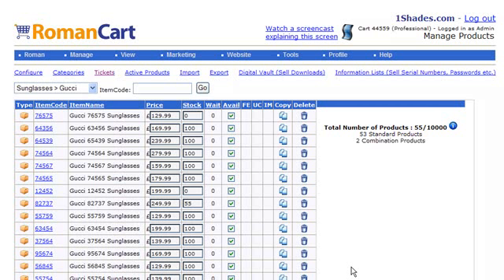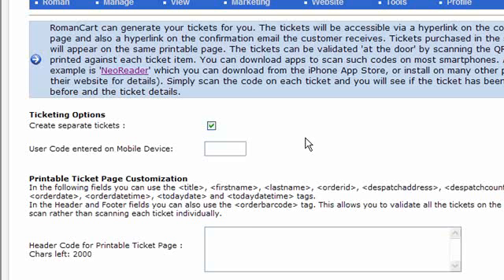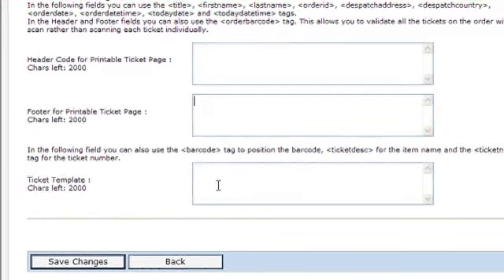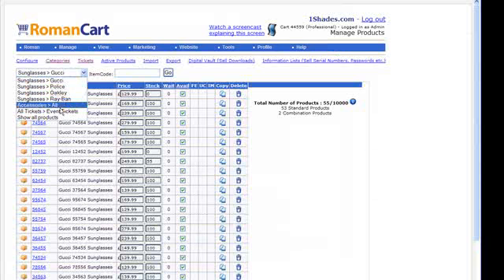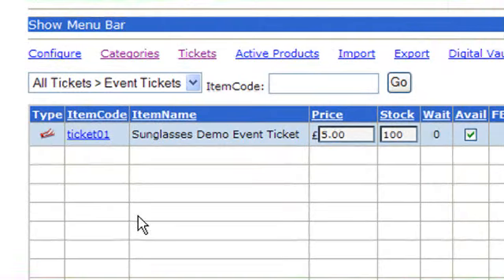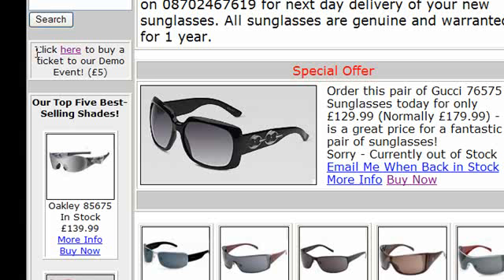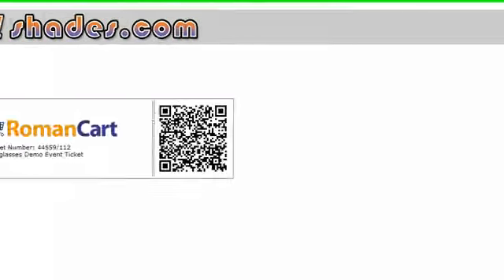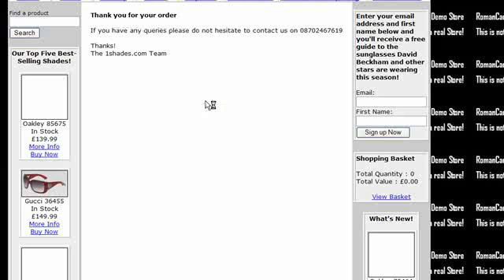How to sell Tickets on a Website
How to sell Tickets on a Website using the RomanCart Shopping cart system.